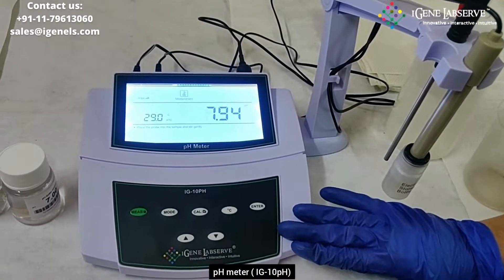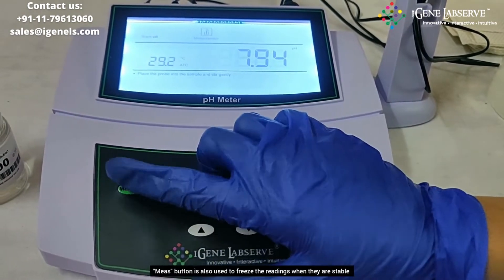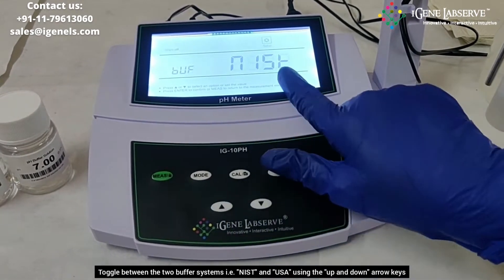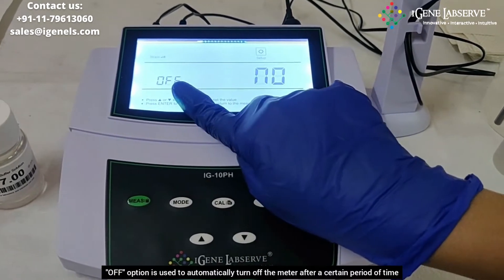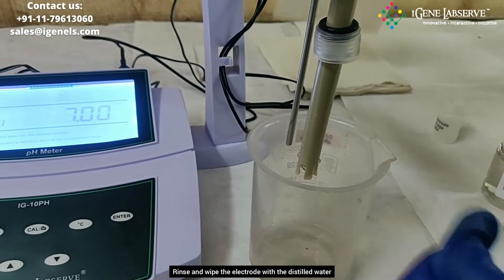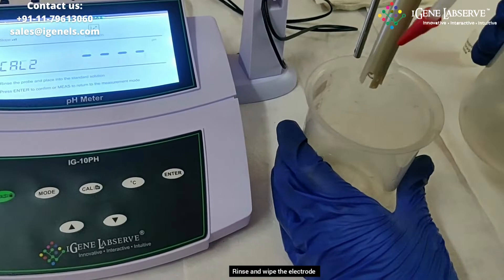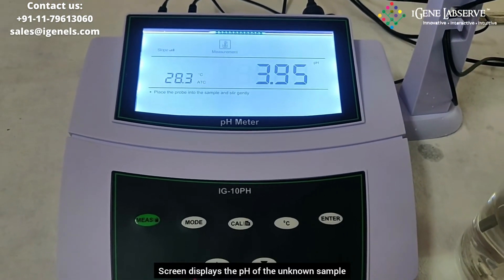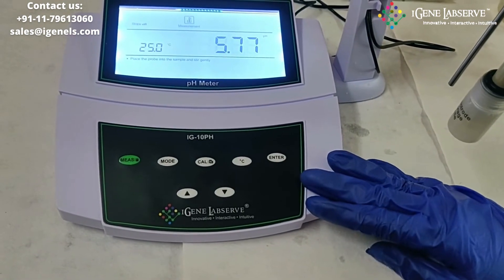pH Meter | Microprocessor PH Meter IG-10PH | iGene Labserve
Automatic Temperature Compensation (ATC) ensures highly accurate measurements over the entire range.

👉 Large backlit LCD display shows mode indicators and help messages. Up to 3 points push-button calibration with auto-buffer recognition.
👉 Selectable pH buffer standards and temperature units.
👉 Automatically calculates and displays electrode slope after calibration.
👉 Automatic endpoint function freezes the stable measured values.
👉 Help message as an operational guide to helps you understand how to use meter.
👉 Setup menu lets user customizes buffer standards, calibration points, temperature units, automatic or manual hold function, auto-off feature to meet personal preferences.
👉 Reset function can resumes all settings to factory default values